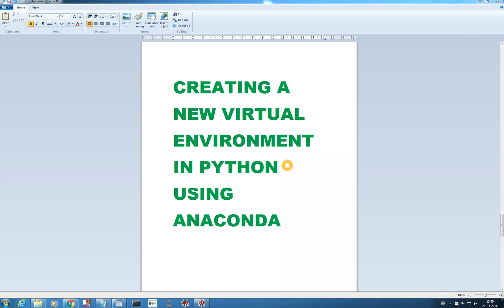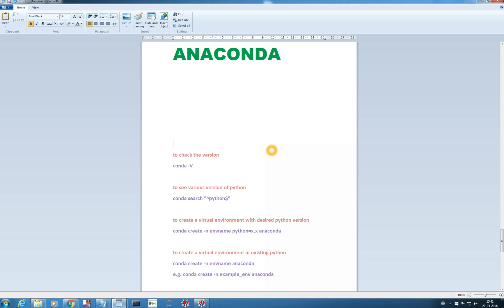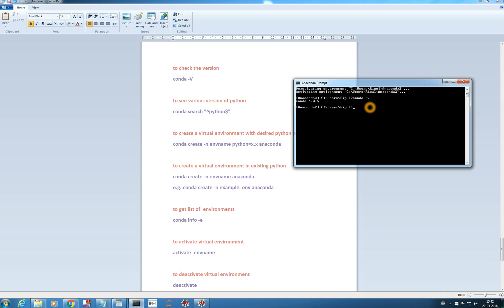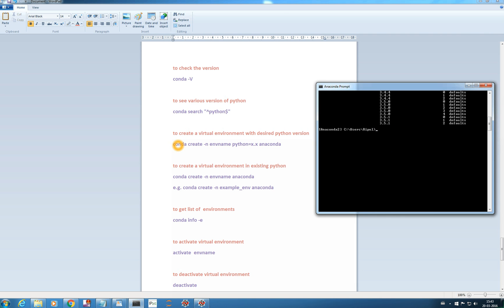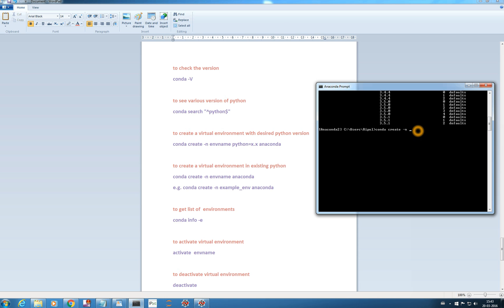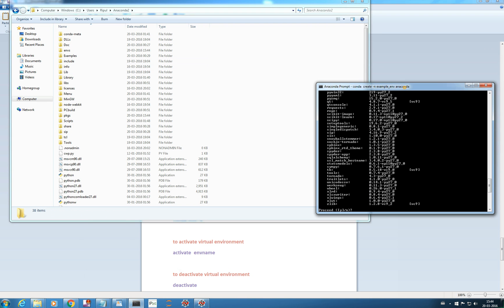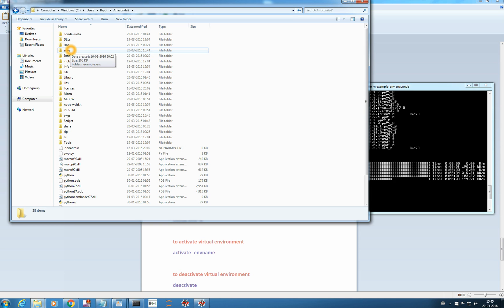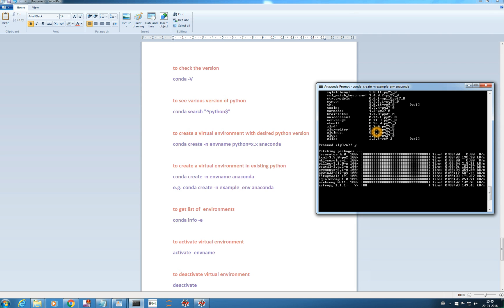Creating a new Virtual Environment in Python through Anaconda Part-1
This video shows how to create a new virtual environment in python. Its good to create a separate virtual environment for separate projects.This video also shows where your environment and various packages are located.Please use earphones.